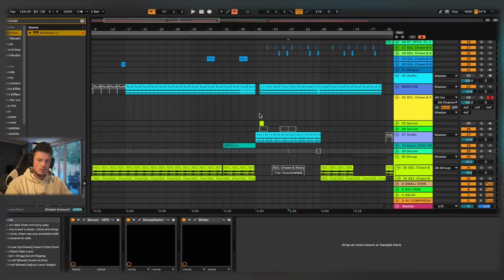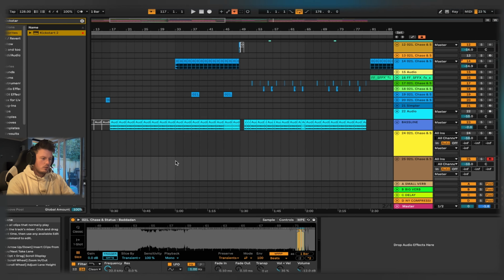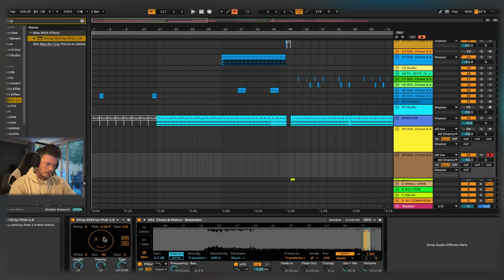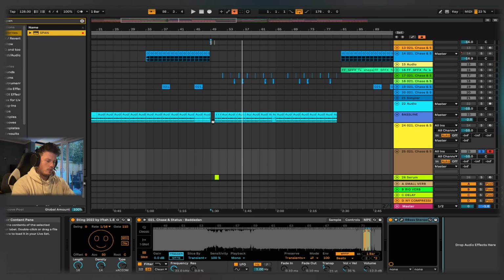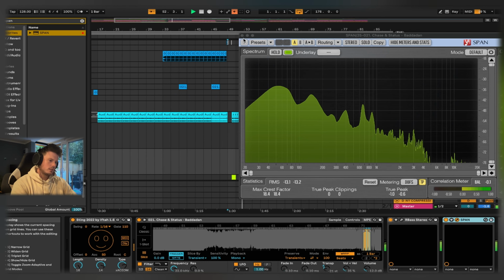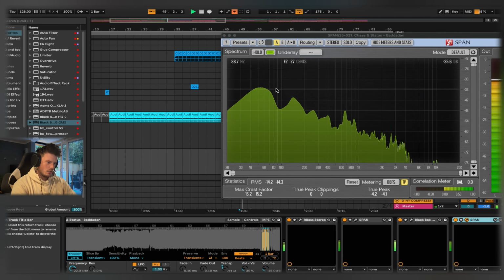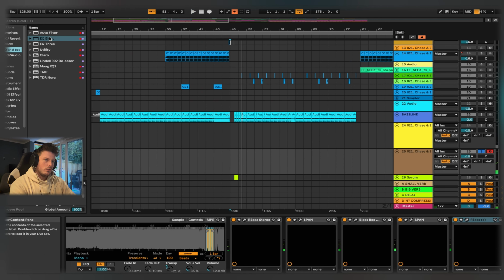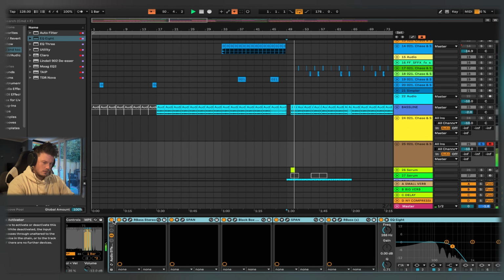Turn Your Vocals into Basslines - Easy House and Techno Bassline Hack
Production tip: using Vocals to make Basslines!

Processing chain:
1. Rbass at 40 hz to create a fundamental sub harmonic
2. Saturation to thicken the sound (I used blackbox)
3. Rbass at ~80hz or so to emphasise the bass frequencies
4. Filter/ EQ the high frequencies for a darker sound
5. Sidechain to the kick

You then process with EQ, compression and filtering to best fit the context of your track.

Hopefully this tip lets you generate unique basslines for your next track. Do give me shout if you have any questions!